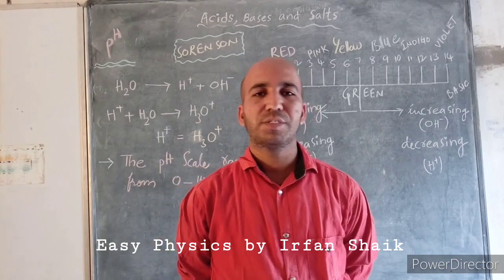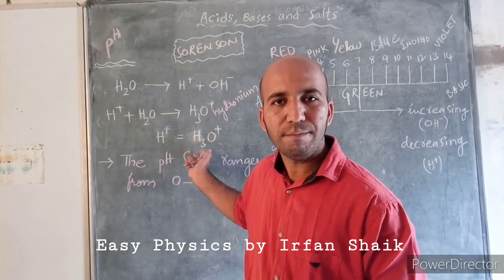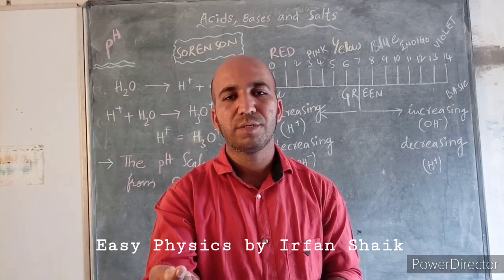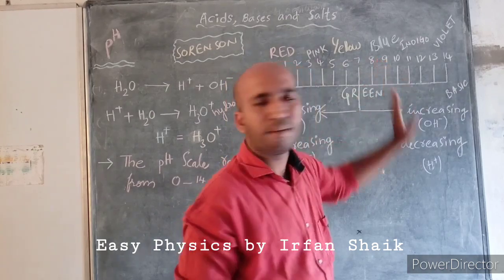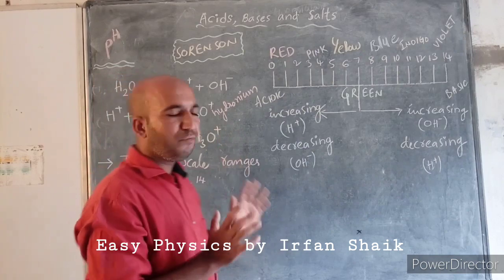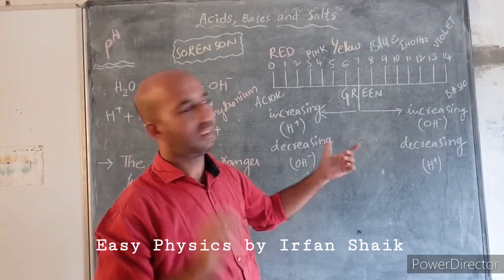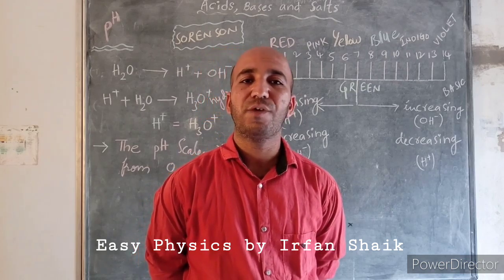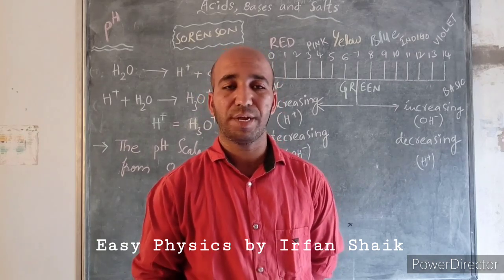pH Scale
Irfan Shaik